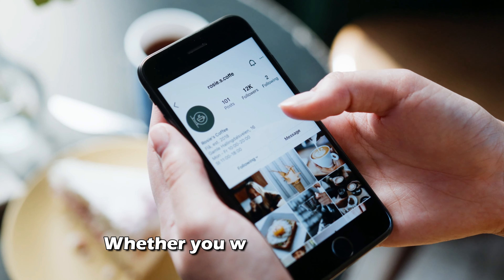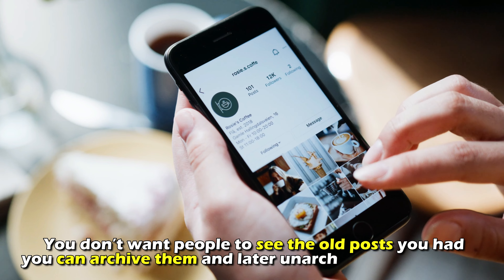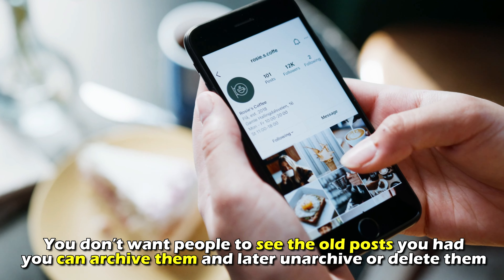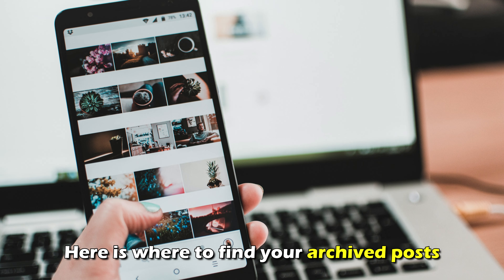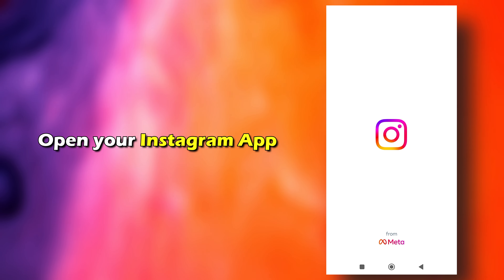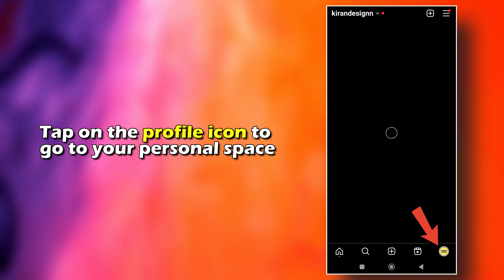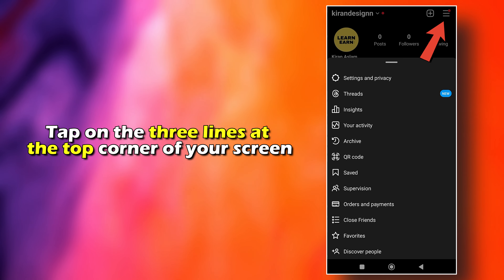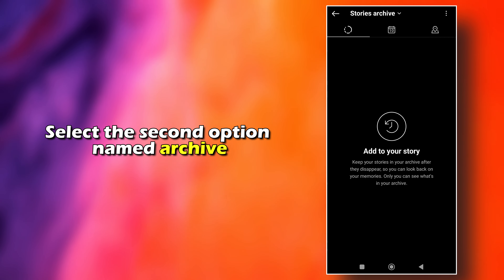How to View Archived Posts on Instagram (Where to See Content You've Archived on Instagram)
How to View Archived Posts on Instagram (Where to See Content You've Archived on Instagram). In this video, we will talk about how you can see posts you have archived on Instagram.